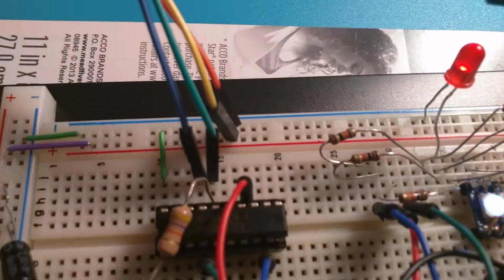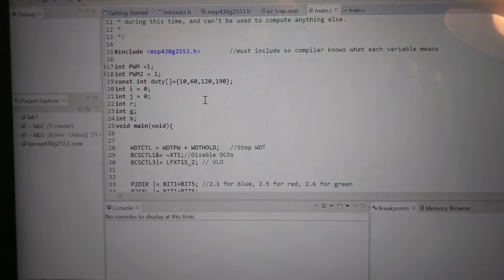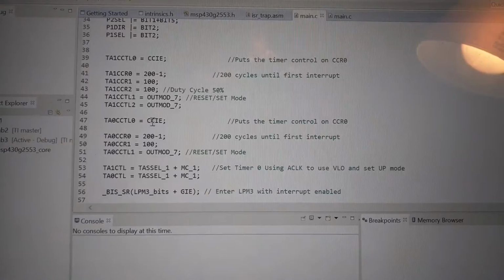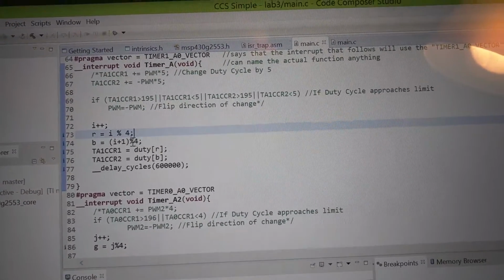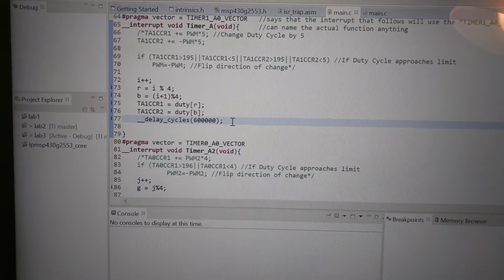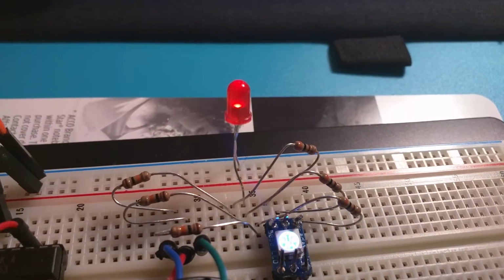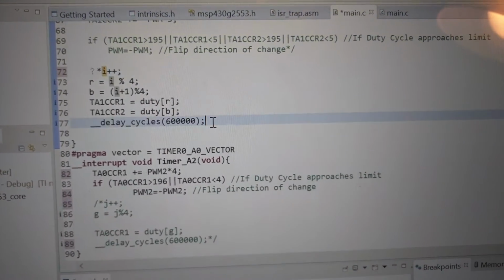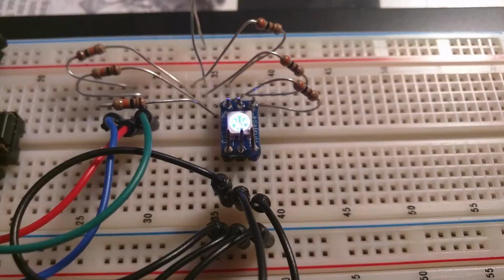ELEC327 lab2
Go Owls. Spring 2015